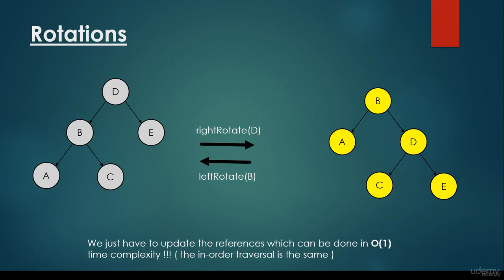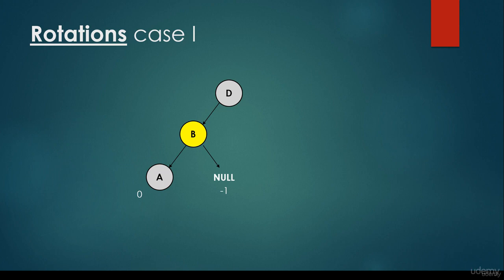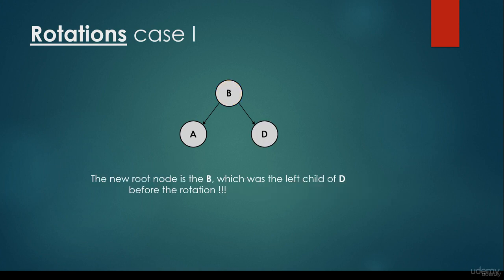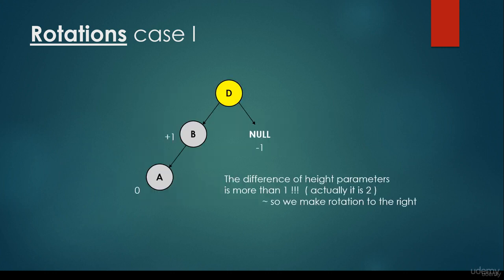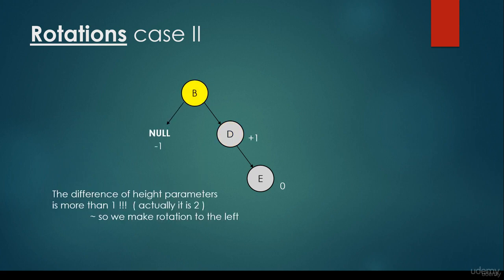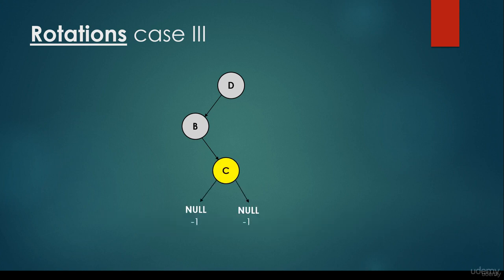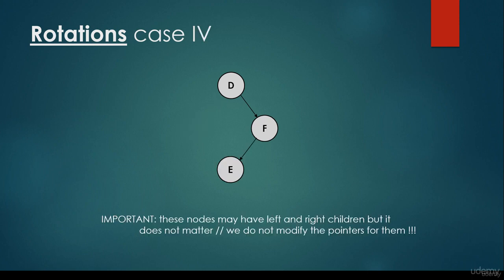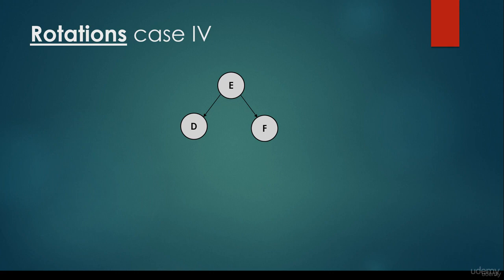AVL tree rotation case